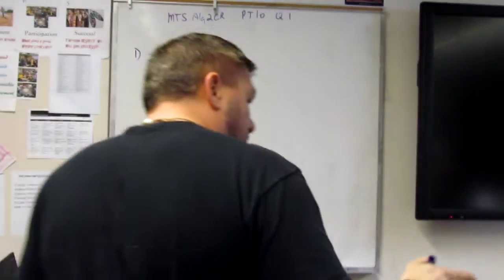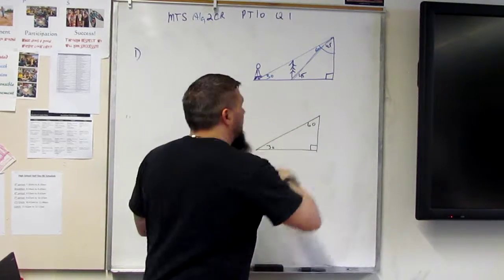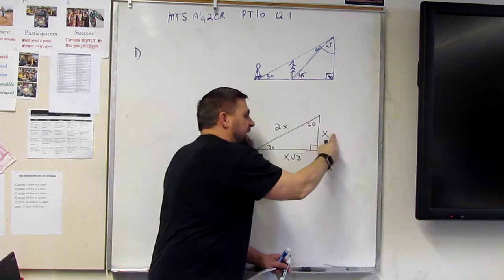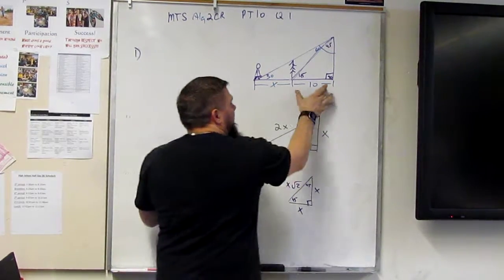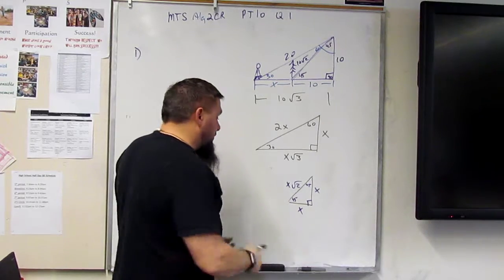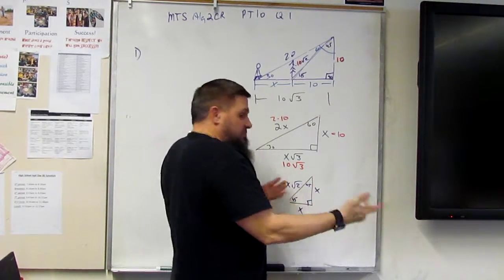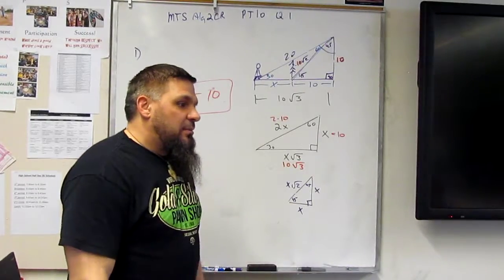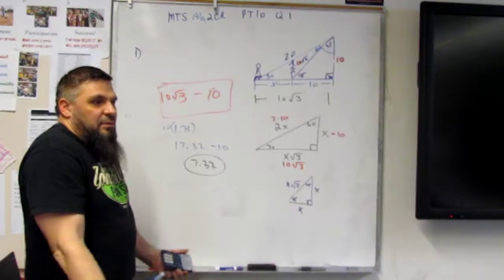MTS ALG2 CR PT10 Q1